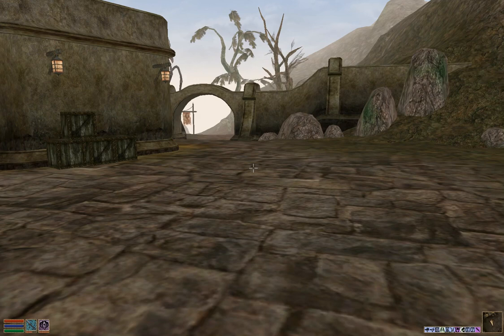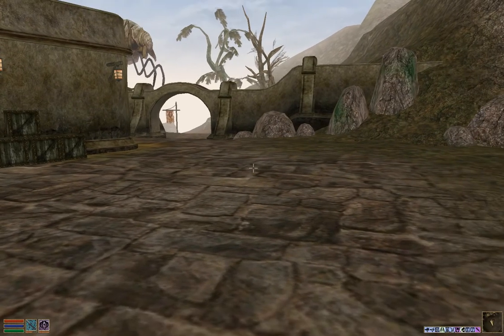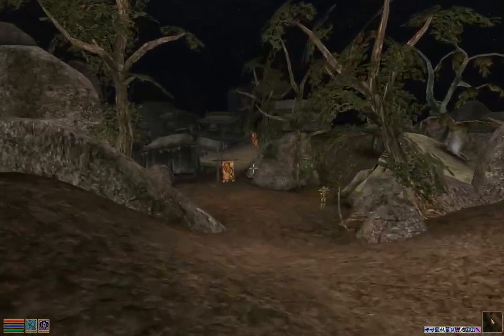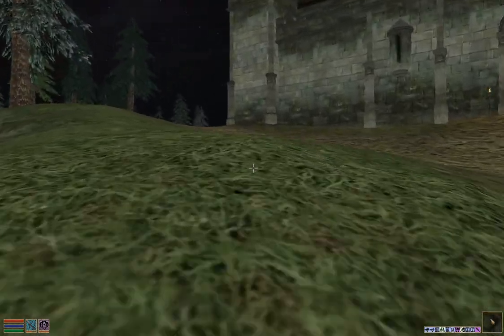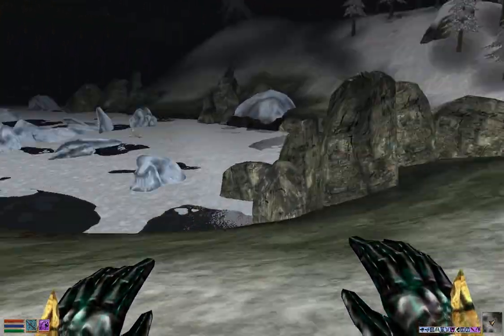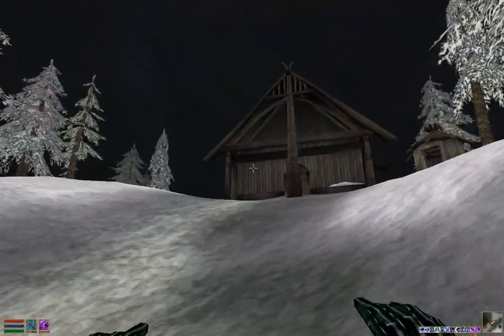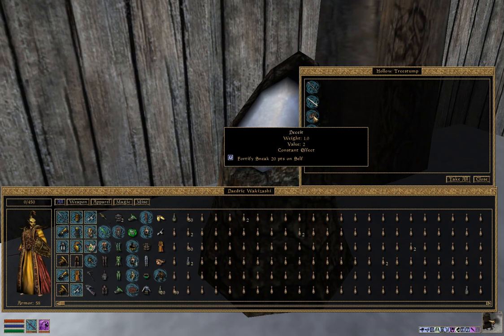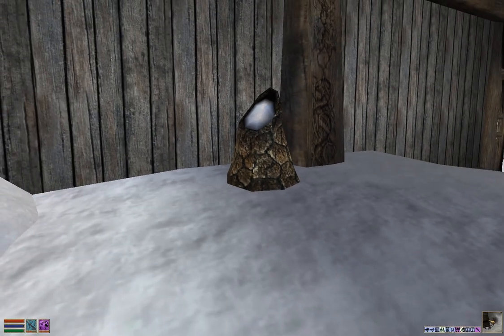Location of the Hollowed Treestump behind Thirsk - Morrowind